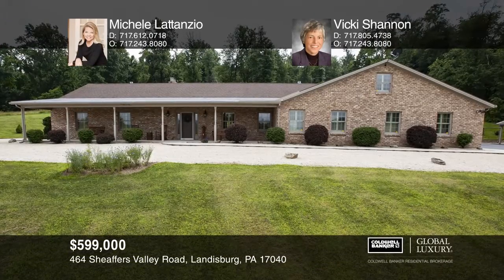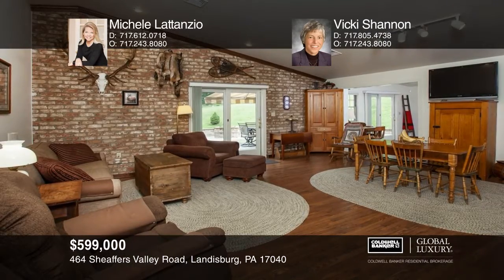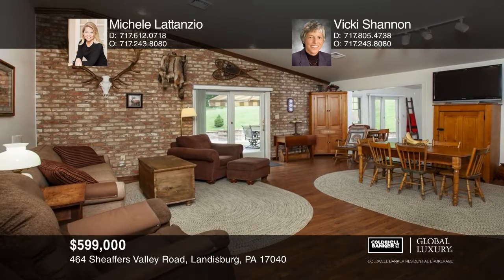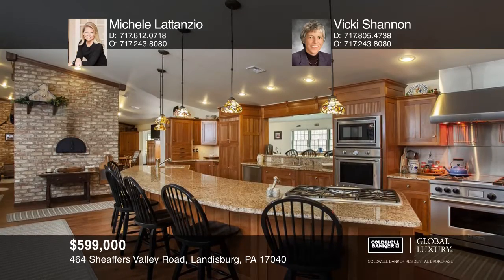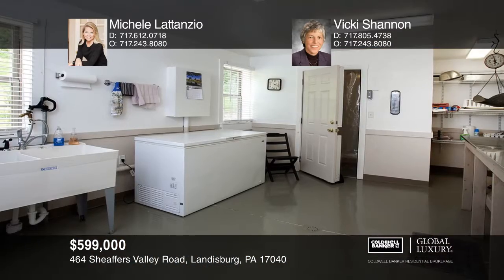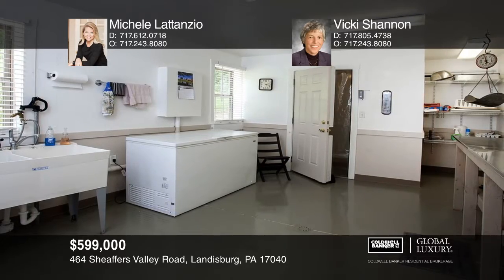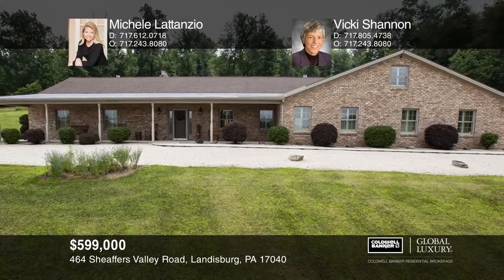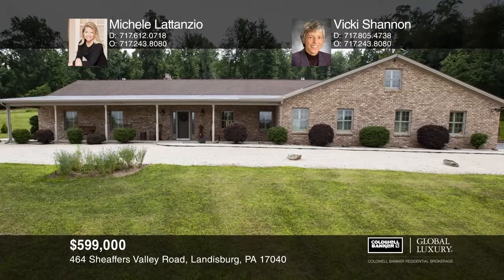464 Sheaffers Valley Road Landisburg, PA | ColdwellBankerHomes.com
464 Sheaffers Valley Road, Landisburg, PA

This one-floor wonder allows you to soak in the sun, bask in the great outdoors, luxuriate on the roomy front porch and have gatherings indoors with its coveted open floor plan. The home was built to last, with Pergo floors, exposed brick walls and southern exposure that pours in and provides natura